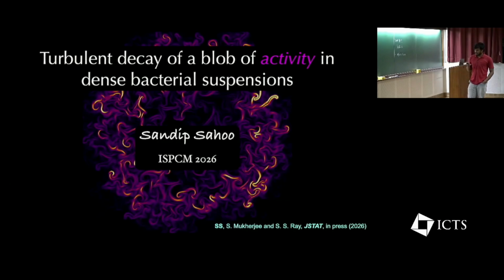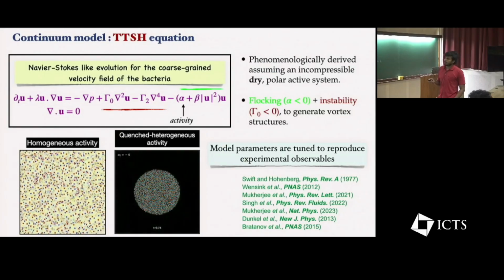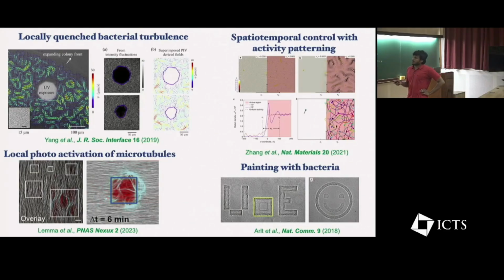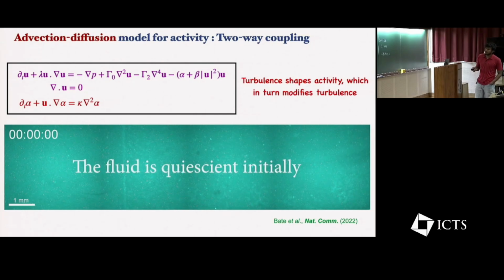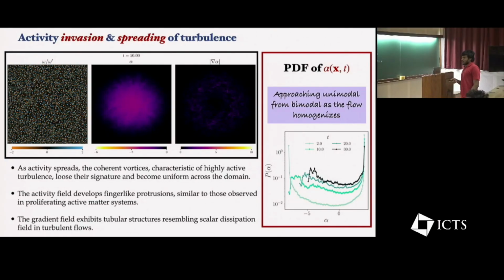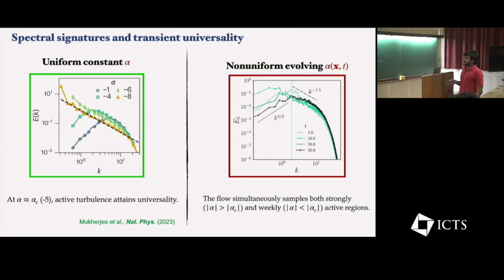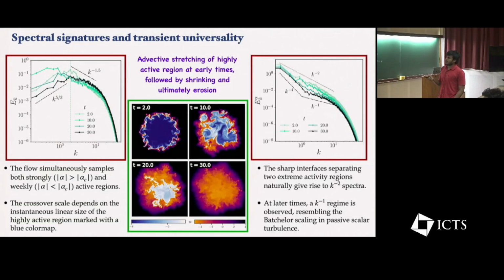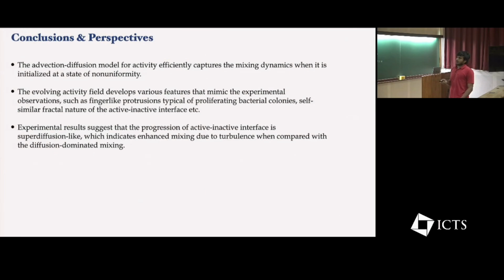Turbulent Decay of a Blob of Activity in Dense Bacterial Suspensions by Sandip Sahoo